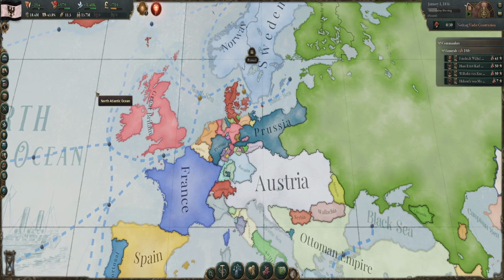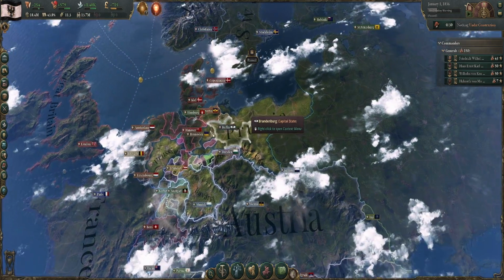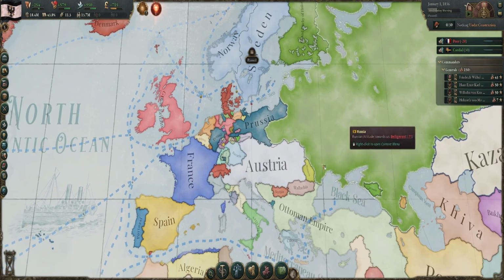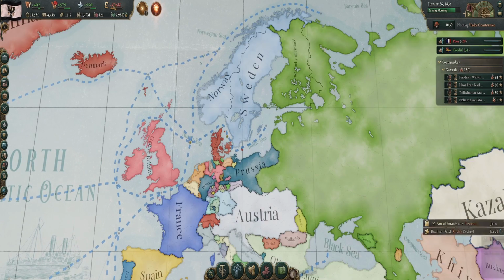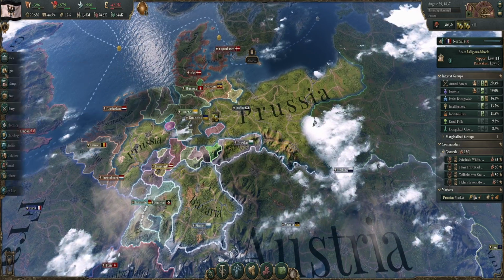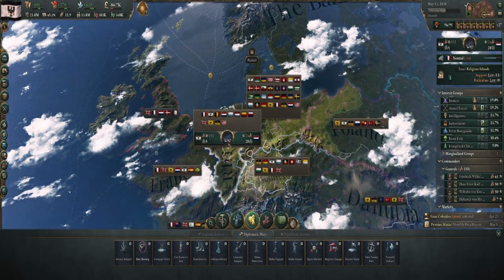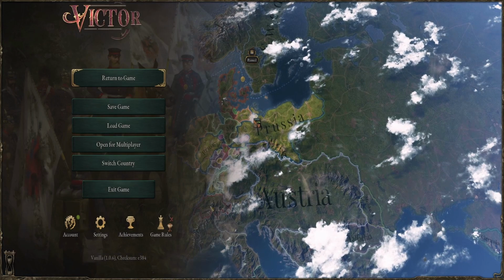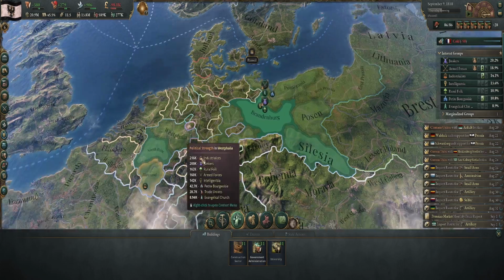Victoria 3 | Beginner's Guide | User Interface, Diplomacy, and Technology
Hello ladies and gentlemen, this is the first video in my beginner's guide to Victoria 3 which goes over User Interface, Diplomacy, and Technology. Enjoy!

Time stamps for chapters are below:

00:00 Intro
01:22 Nation Overview
06:29 Ranking
07:54 Currencies
23:25 Current Situation
24:01 Time Controls
24:15 Construction Queue
24:23 Diplomatic Overview
24:38 Political Movement
24:57 Outliner
26:19 Lenses
29:17 Game Menus
29:40 Misc Currency Discussion
33:52 Diplomacy Extended
44:35 Action Lock!
46:18 Technology
52:00 Thanks for Watching!

Check out my twitter to stay up to date on what is going on in my channel and see what's coming up next!